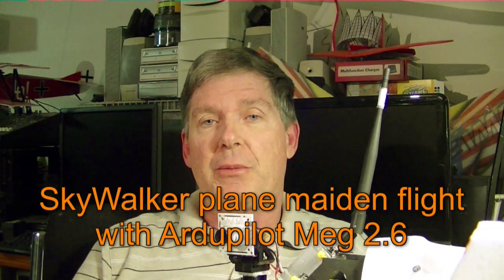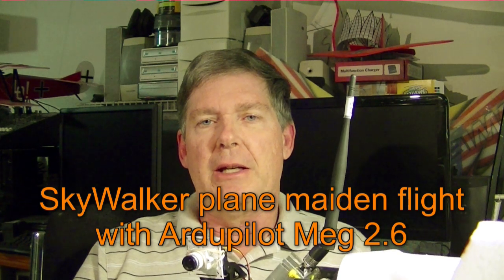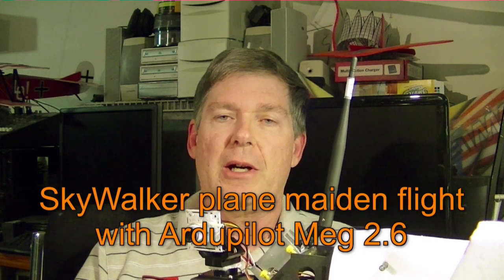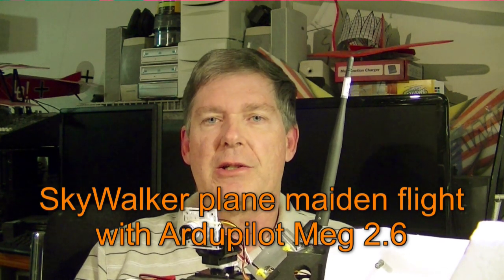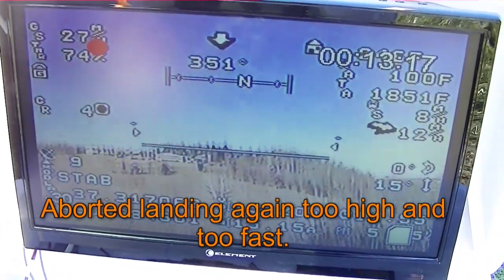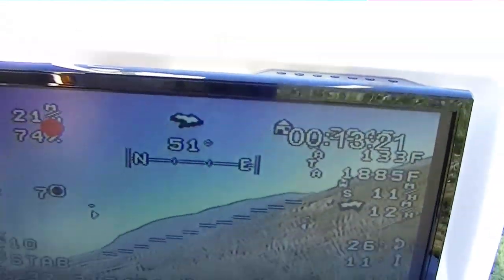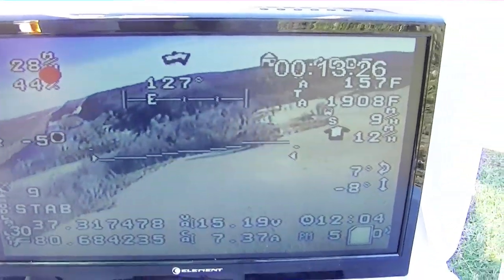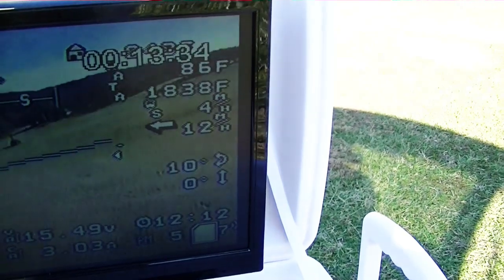FPV Part 17 SkyWalker Maiden Flight with Ardupilot Mega 2.6, MinimOSD and EZUHF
Testing the Skywalker RC plane with FPV gear. Thanks to Barney (Barndog726) and Jon (jmerc77) for all the help in getting off the ground. There lots of problems by we got then solved and had good flight.
  I lost some of the DVR video footage because I pushed the off button before pushing the stop button to save the video file. However Jon captured the FPV video from the monitor with the hand held camcorder.
  The HD aerial video was captured with the 808 #16 key-chain cam. There was some jello probably from an unbalanced prop so got to fix that. Looked ok flying dead stick.

TURNIGY TRUST 55A SBEC Brushless Speed Controller (USA Warehouse)

PROP
APC 9x6 Thin Electric Pusher Propeller

Battery. Turnigy Nano-Tech 6000mah 4s battery gives 50 minutes of flight.